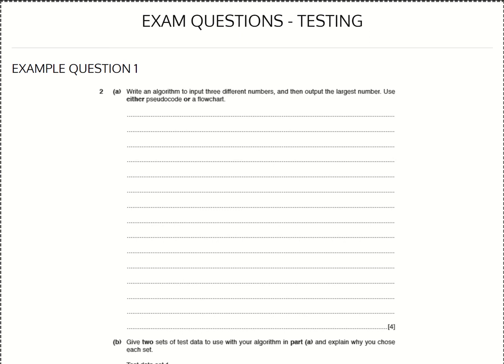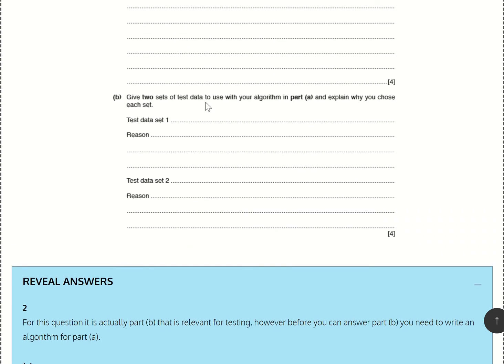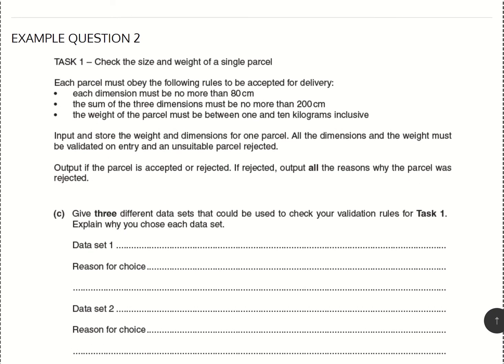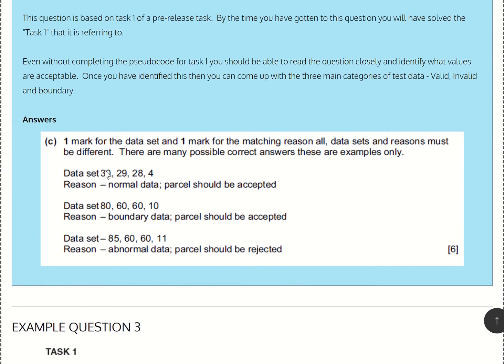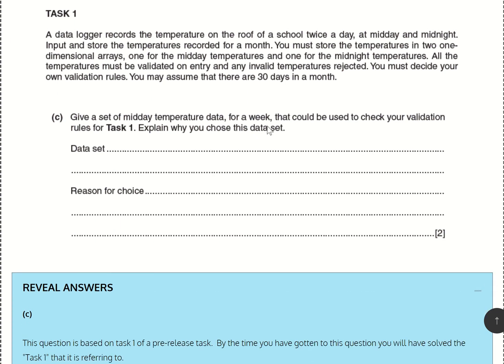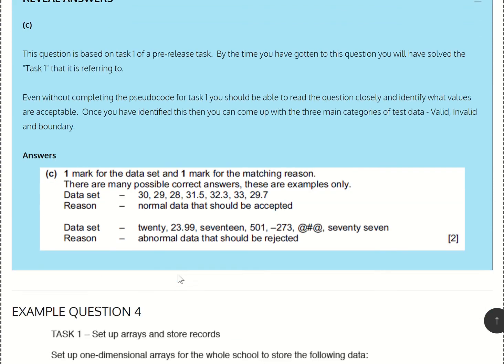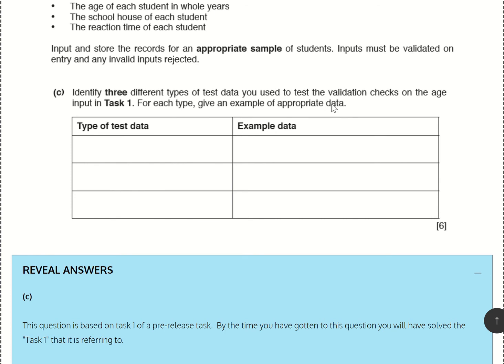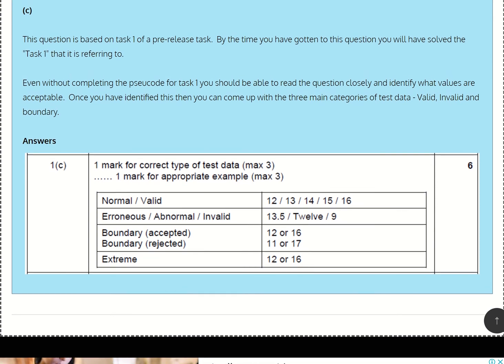computer science testing data cambridge igcse grade 11 paper 2